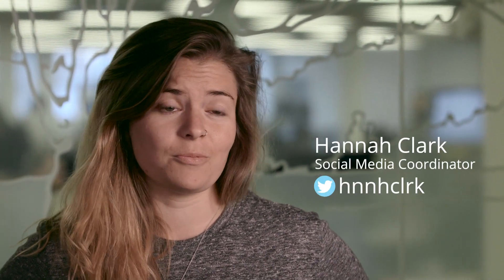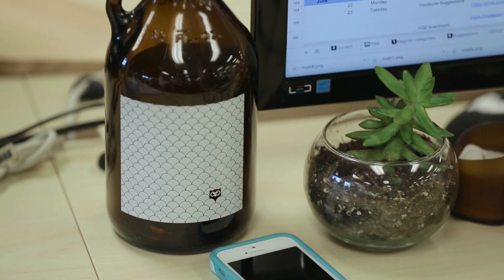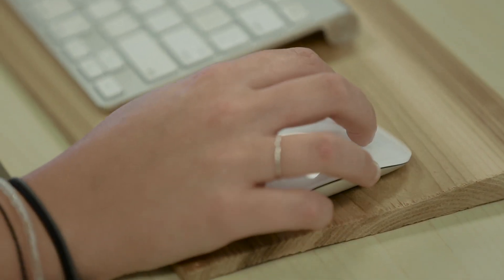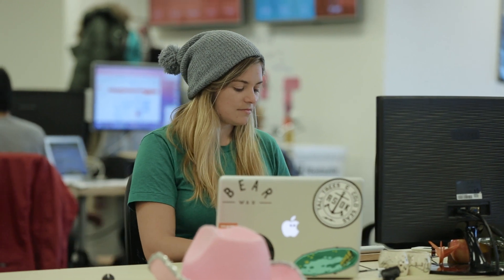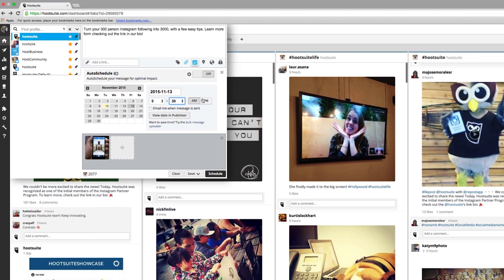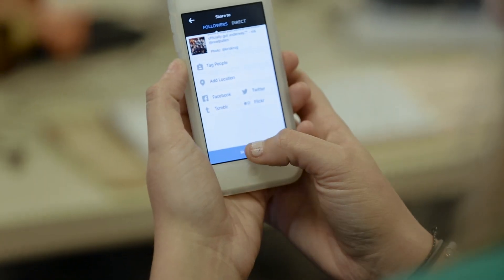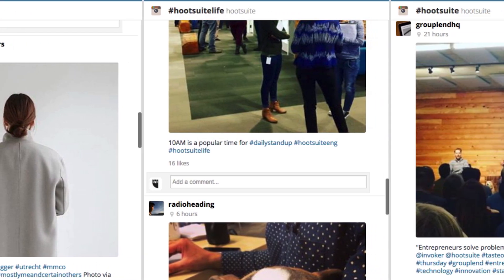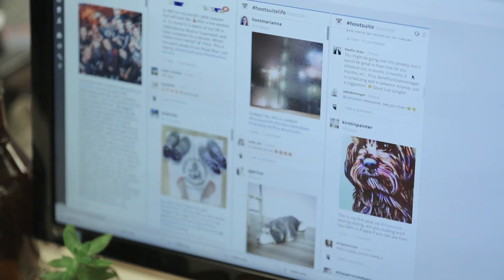Expert Series - Instagram Scheduling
Hootsuite's social media coordinator Hannah Clark reveals her tips for scheduling and publishing to Instagram from the Hootsuite dashboard.

*Please note: On June 1, 2016, Instagram is rolling out changes to its API policy, impacting all integration partners, including Hootsuite.  As a result, some features outlined in this video have changed.